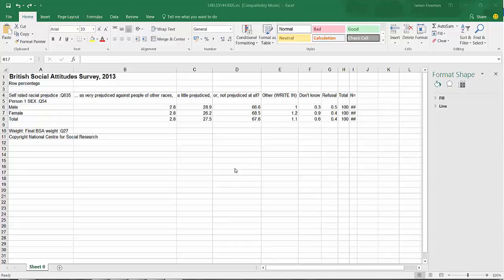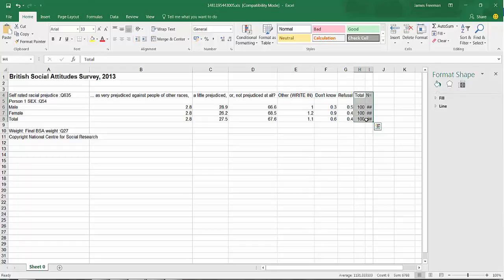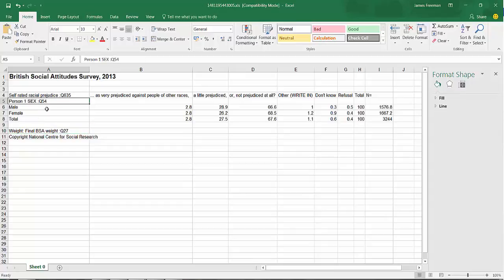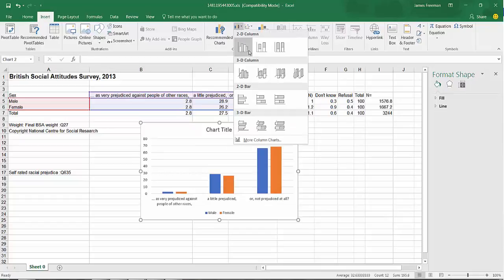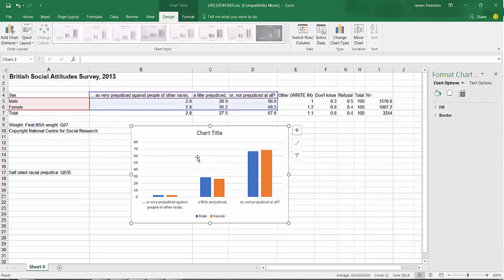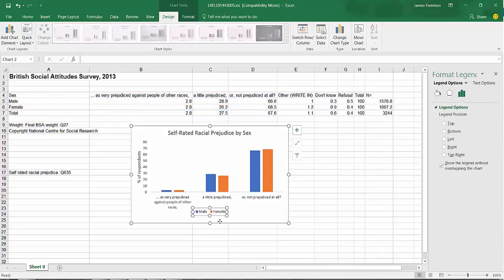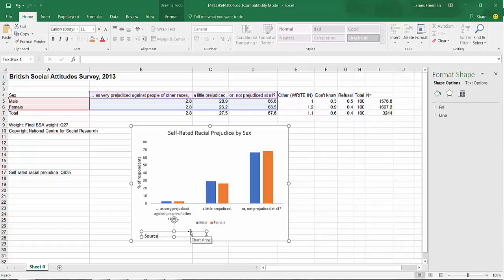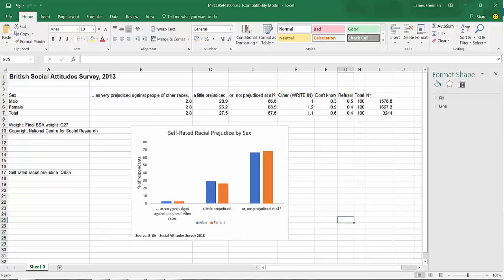Clustered collumn/bar chart